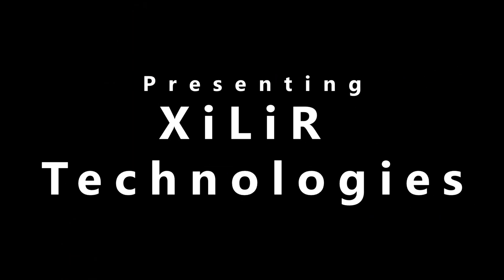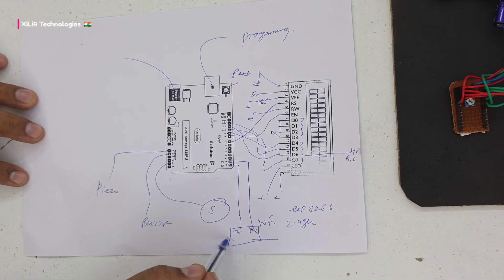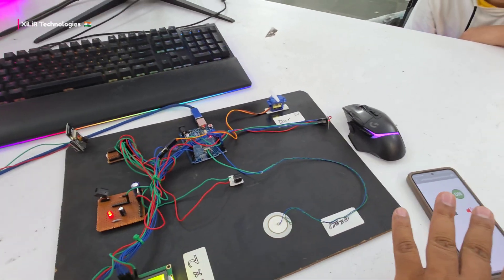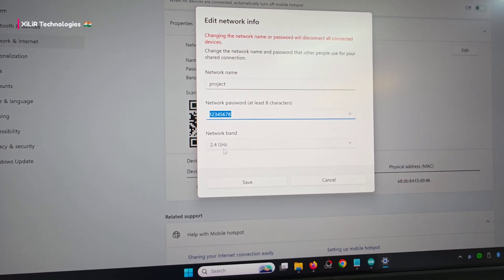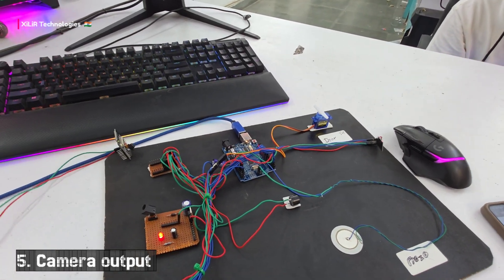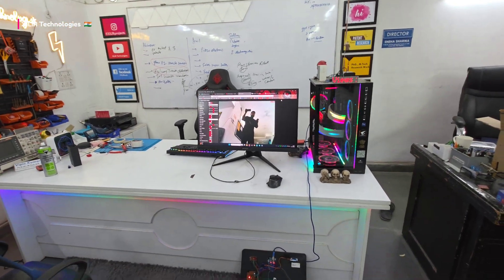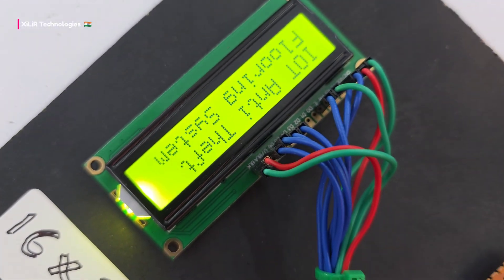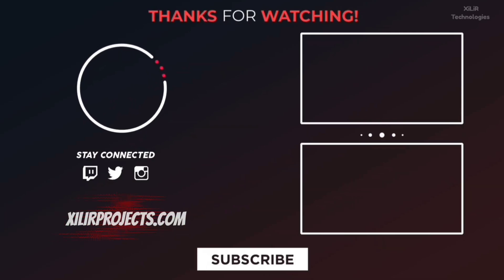IOT based Anti theft Floor Mat using Arduino, ESP CAM 32, Piezo Electric Sensors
Design and Implementation of an IoT-Enabled Smart Anti-Theft Mat Using ESP32-CAM and Piezo Sensors, A Low-Cost IoT-Based Intrusion Detection Mat Using Arduino and Piezoelectric Sensing,
Smart IoT-based anti-theft mat using Arduino, ESP32-CAM, and Piezo sensors for real-time intrusion detection and video capture. Ideal for home, shop, and office security.

Capstone, Major project, Final Year Project for CSE, EEE, ECE, Mechanical, Science Students.

_Ph.D., M.Tech, B.Tech (ECE)_
🚀 Researcher | Lecturer | Drone Expert

🎨 No Branding – Project looks Student-Made, not Commercial.

#🔖  What you’ll get when you buy this project.

📘 Complete Documentation – Includes Synopsis, Report, PPT & more.
🔄 Block Diagram & Circuit Diagram.
📦 Component Specs List.
⚙️ Working Principle.
📑 Datasheets of All Components.
💻 Arduino Code + Training – Full program + how to upload/run it.
🔌 Complete Interfacing Guide.
🚚 Cash on Delivery Available – Safe & secure delivery all over India!
🎓 Viva Q&A Support – Be 100% ready for your presentation!

✅ Trusted by 2,50,000+ Students & Innovators 💯

*Description*
This project presents the design and implementation of a smart anti-theft mat that enhances security in homes, shops, and offices using IoT technology. The system integrates Arduino, ESP32-CAM, and Piezoelectric sensors to detect unauthorized movement or pressure and instantly capture evidence through live video or image capture.
When pressure is applied to the mat (e.g., someone steps on it), the Piezo sensors detect the vibration or weight. This triggers the Notification in app,  stream live footage or capture an image and send it wirelessly to a connected device or cloud platform. The Arduino serves as the main controller, processing sensor data and coordinating actions between modules.

*Components required*
Arduino Uno / Nano – Central controller
ESP32-CAM Module – Captures images/video, sends via Wi-Fi
Piezoelectric Sensors – Detects pressure or vibration from footsteps
Wi-Fi Connectivity – For IoT-based data transmission
Buzzer or LED – For local alert system (optional)
Battery or USB Power Supply

*Key Features:
    📸 Real-time image or video capture on intrusion
    🌐 Wi-Fi-enabled alerts and surveillance
    🧠 Lightweight, low-cost, and Arduino-based system
    🔒 Detects pressure/step using Piezo sensors
    📡 Fully wireless and easy to install
    📁 Can be integrated with cloud or IoT dashboard (e.g., ThingSpeak/ Remote XY, Blynk)

This program is ideal for:
✅ Final Year College Projects, ✅ School Science Exhibition Models
✅ National/State Level Competitions, ✅ Industrial Prototype Trials

This project is ideal for:
🎓 Final Year | 🏆 Competitions | 🏭 Prototypes | 🔧 DIY Exhibitions

👇*Hi, Friends, you can join us, for more projects ideas*

👩🏻‍🎓 Students can build their own projects in our lab in *1-Day* training from our experts.

📍𝗔𝗯𝗼𝘂𝘁 𝗨𝘀 :
𝗫𝗶𝗟𝗶𝗥 𝗧𝗲𝗰𝗵𝗻𝗼𝗹𝗼𝗴𝗶𝗲𝘀™ is India’s 🔖Top Rated & Leading Research & Development Company. It's an ISO 9001:2008 Certified Company & Govt Approved under MCA & it was established in 2012.